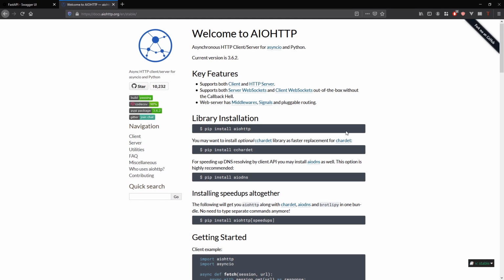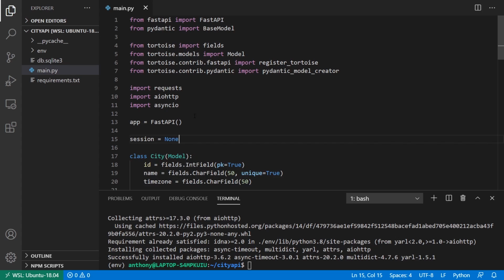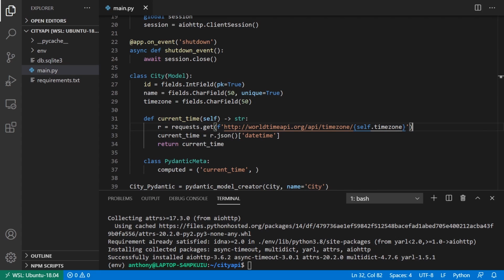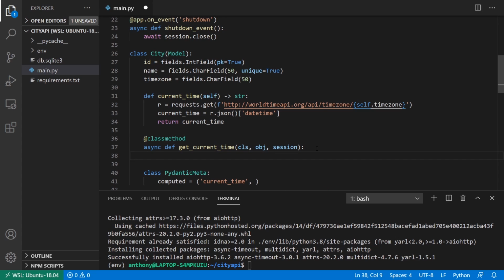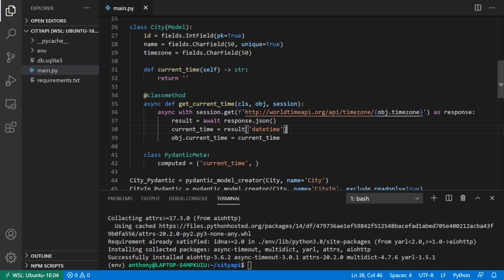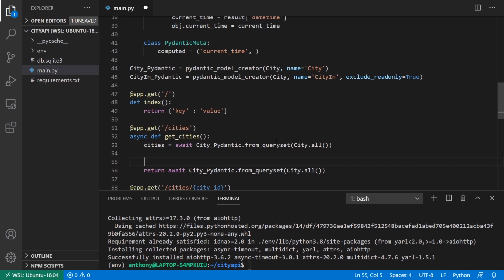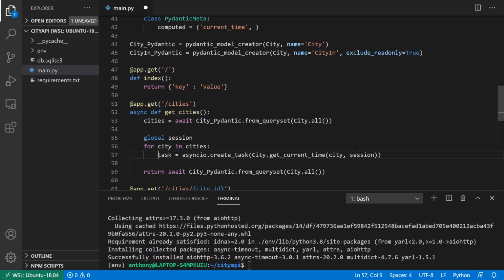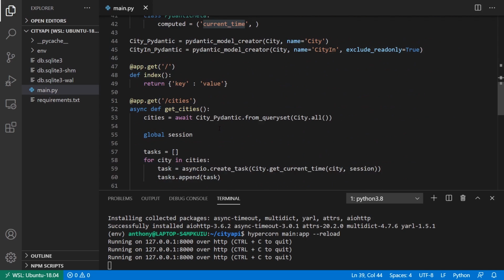Integrating AIOHTTP Into a FastAPI App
Make async requests in a FastAPI app using AIOHTTP, which is as easy to use as Python Requests.